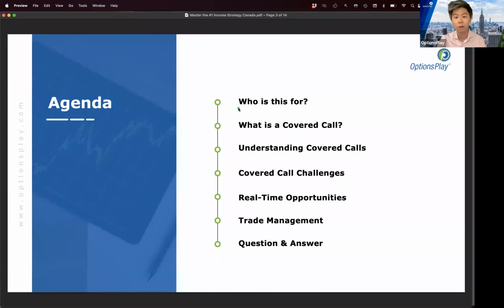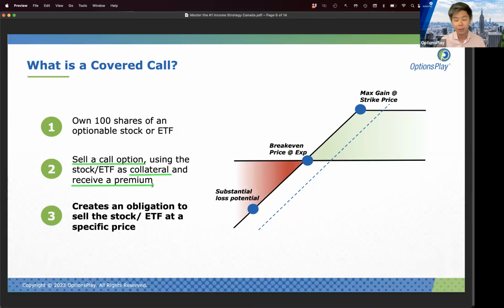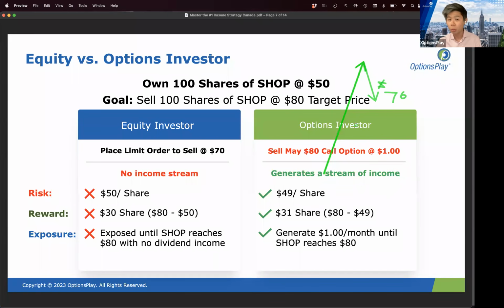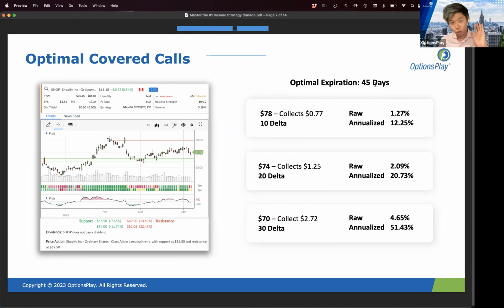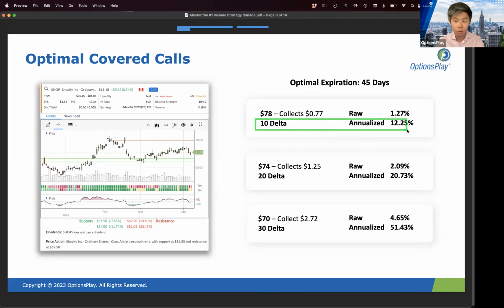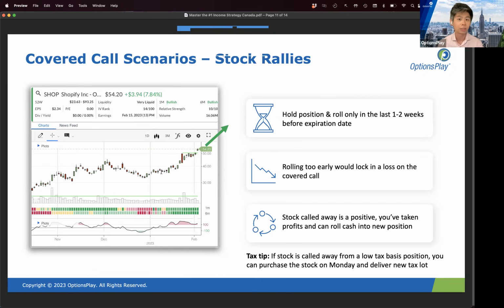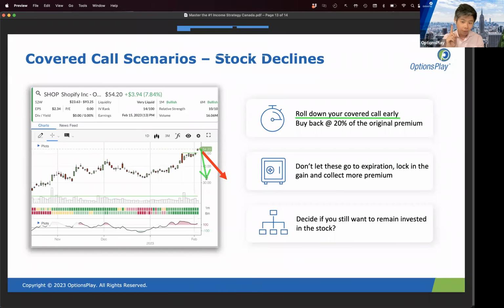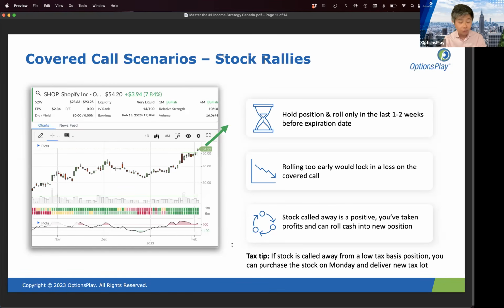Master the #1 Options Income Strategy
Welcome to our Generating Consistent Income with Options Master Class!

Session 1: Master the #1 Options Income Strategy

See how you can master the only options strategy that does not add additional risk to your portfolio and find the highest-yielding opportunities and boost your income.

Join us and understand why this is the most popular options strategy to generate consistent additional yield.

What you will learn:
The optimized expiration date & strike price for 92% winners
How to gain greater than 1% consistent monthly income with covered calls
Conquer your fear of missing out on capital appreciation